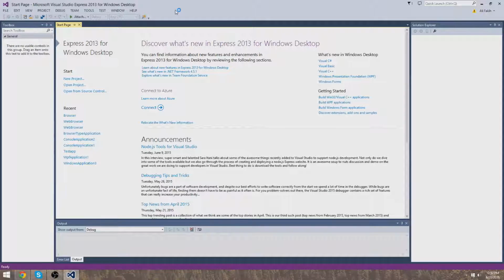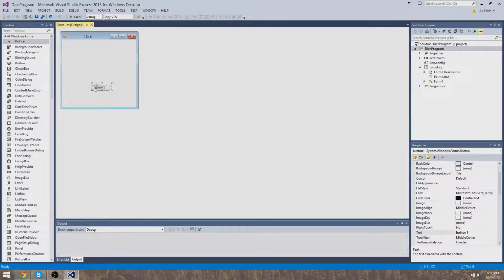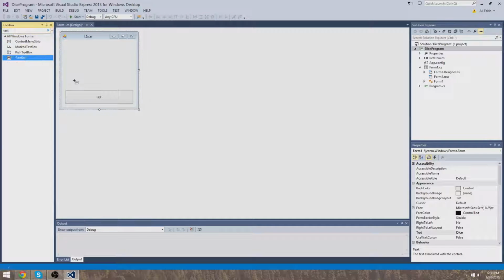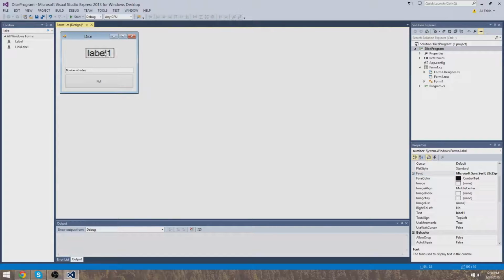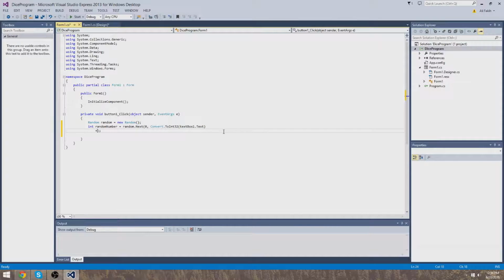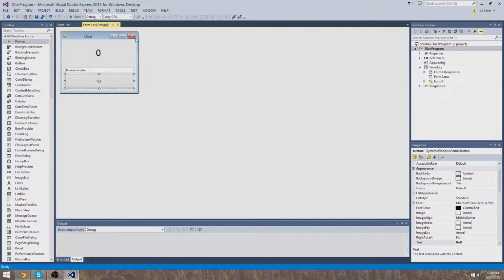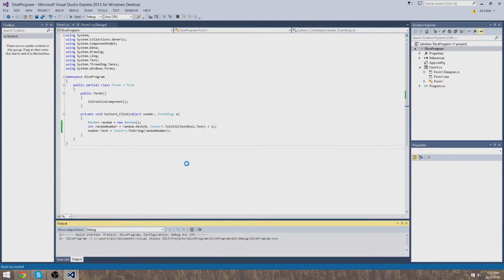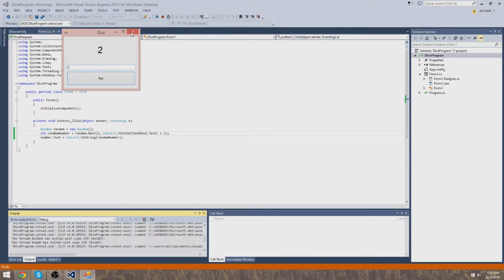Visual Studio - Random Dice/Number Generator [C#]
Please make sure to read the text at the beginning of the video.